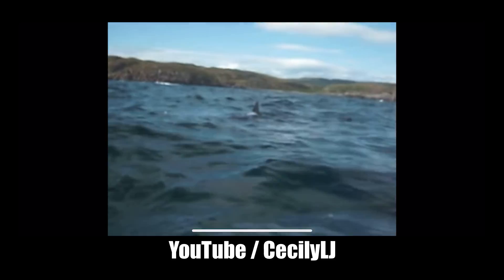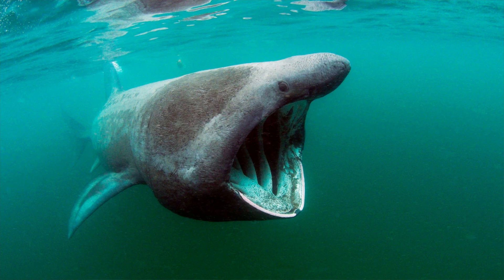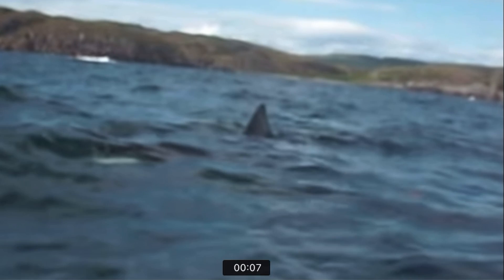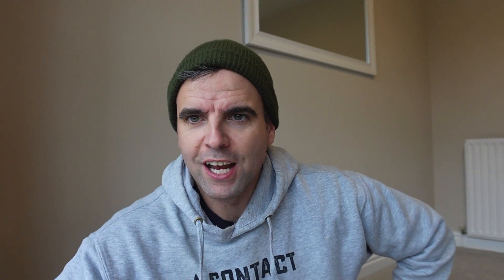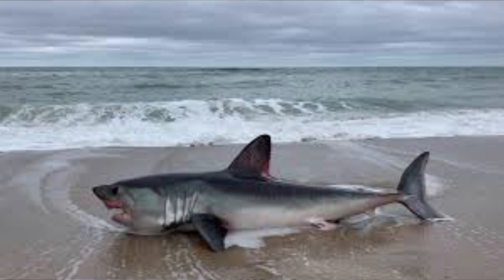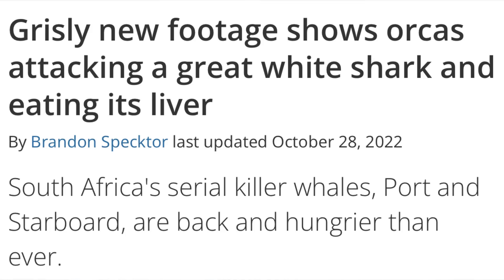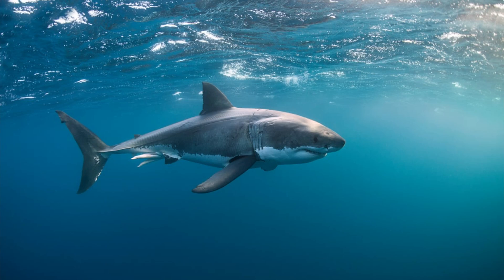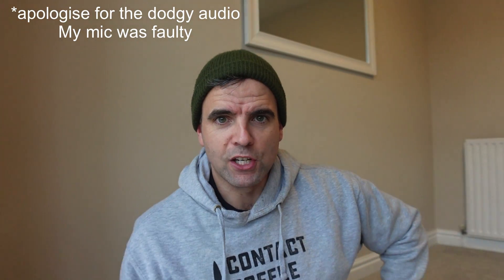IS THIS A VIDEO OF A GREAT WHITE SHARK IN SCOTLAND?? 🏴󠁧󠁢󠁳󠁣󠁴󠁿 🦈 ISLE OF MULL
This footage is from 2012, from a Kayak approximately 200m off the coast of the Isle of Mull. I break down the footage from a scientific standpoint.  It has been on YouTube for years however a subscriber sent this to me suggesting it did not charactistically look like a Basking shark.  So I have decided to put it to you for you to have a look.